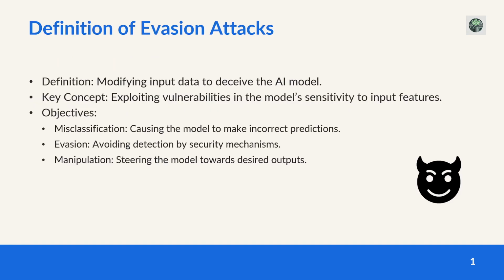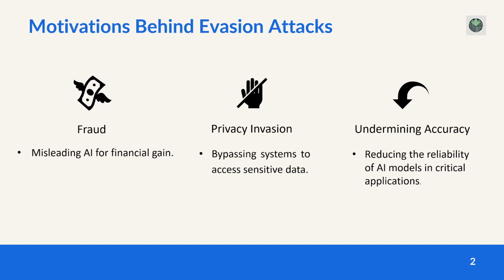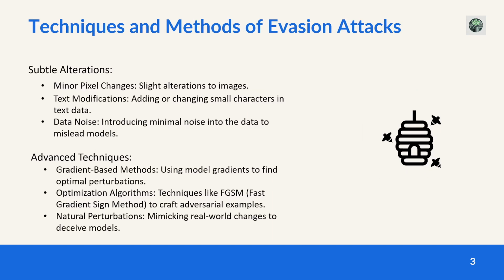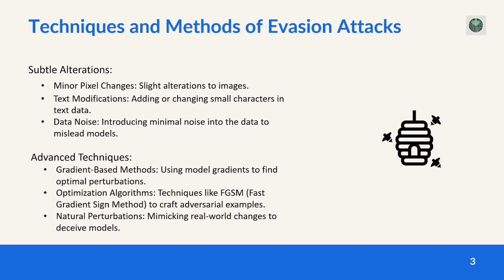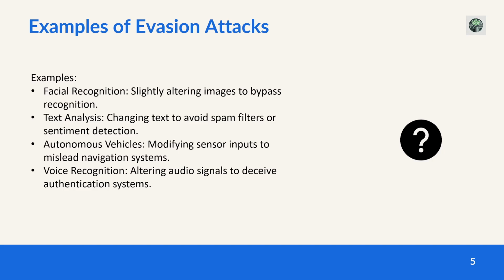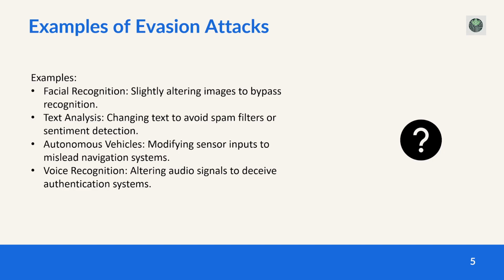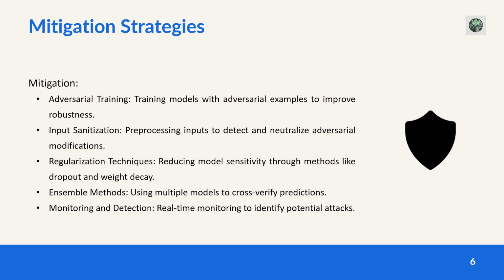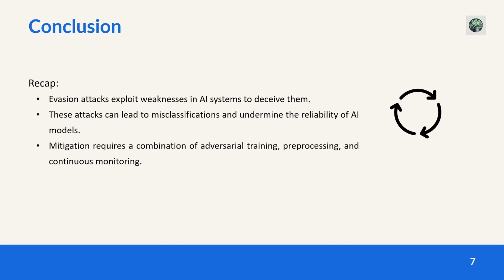Evasion Attacks: How Attackers Outsmart AI Security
Discover the tactics behind Evasion Attacks, a method attackers use to bypass AI security measures and manipulate model predictions. In this video, we break down how evasion attacks work, their motivations, and the critical risks they pose to AI systems.

Learn about:

The techniques used to evade AI defenses.
The impact on system performance and trust.
Real-world scenarios where evasion attacks have succeeded.
Strategies to detect and mitigate these sophisticated threats.
🎓 This video is ideal for AI professionals, cybersecurity experts, and tech enthusiasts aiming to fortify their AI systems against evasion attacks.